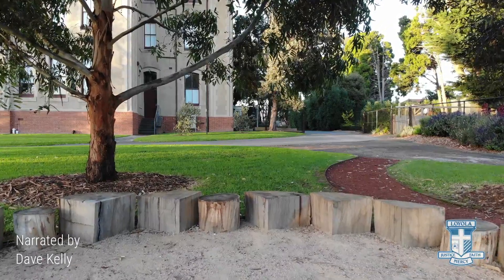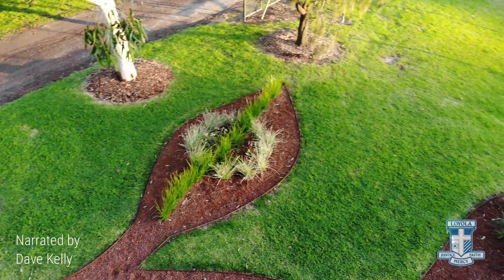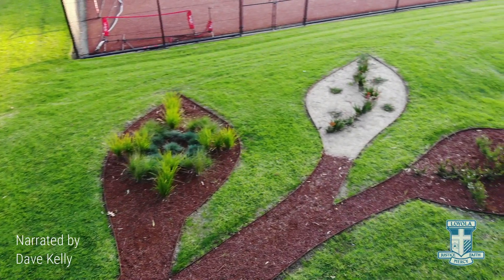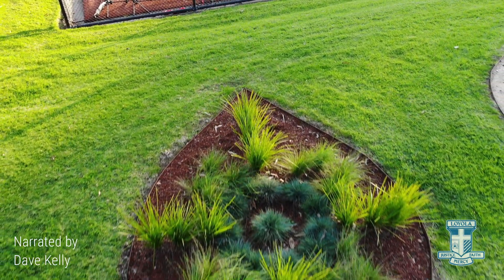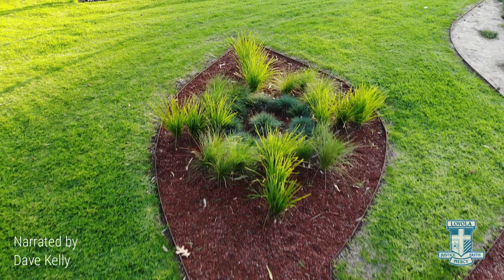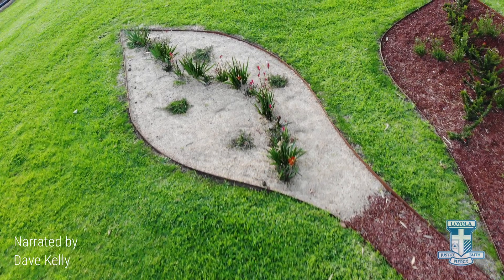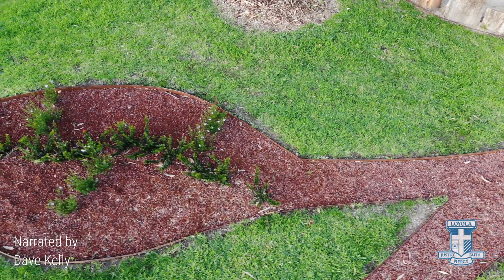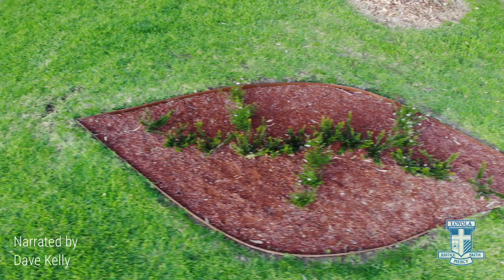The Loyola College Yarning Circle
Inspired by Aboriginal culture, the Loyola College Yarning Circle provides our school community with a place to gather in groups - sharing discussions, reflection and cultural stories from the past and present whilst looking forward to the future.